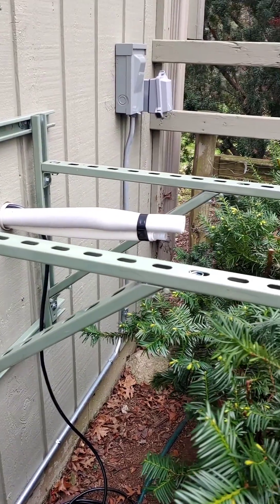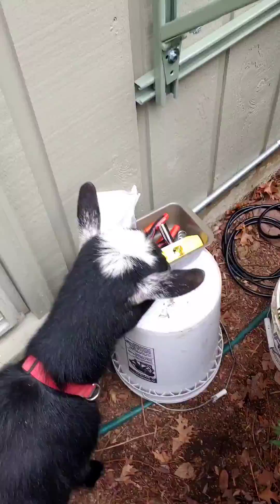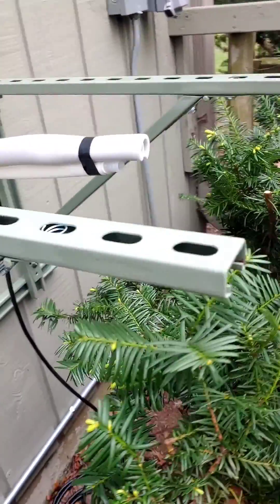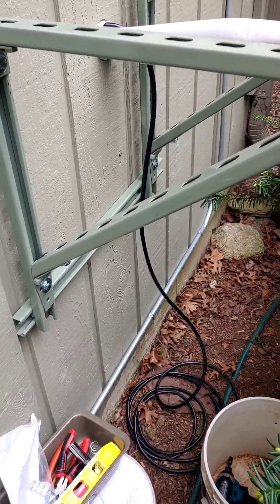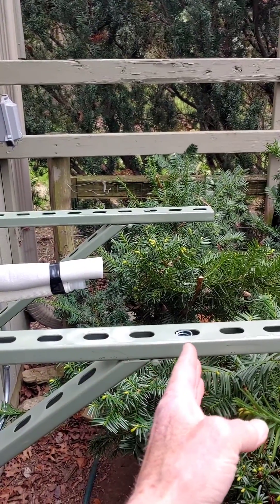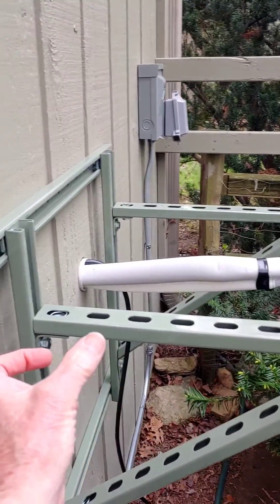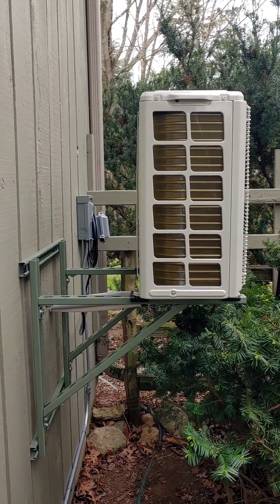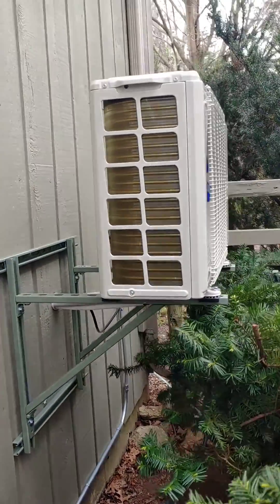Mini Split DIY Wall mount bracket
The  wall mount brackets I see online are kind of flimsy and the arms aren't long enough to locate the heat pump far enough from the wall to meet the manufacturer's specification, which in most cases is 12". I made my own out of unistrut.